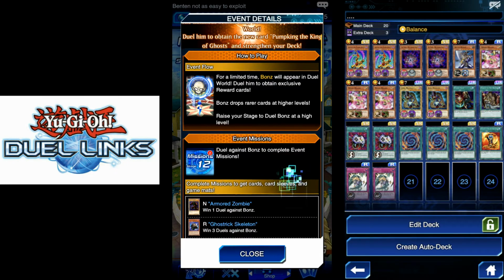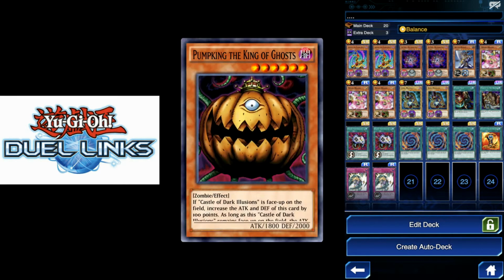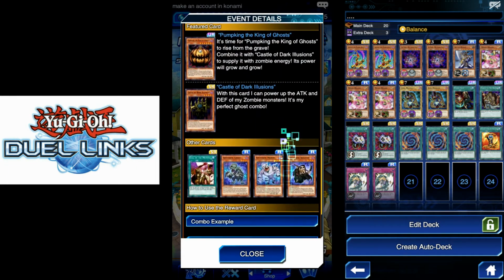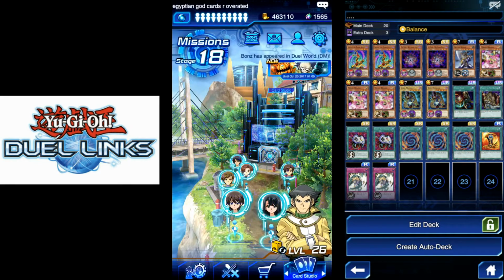Yu-gi-oh! Duel Links finding bonz around town yugioh Duel links Yu gi oh Duel Monsters GX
Yugioh Duel Links Finding Bonz around town Yu GI Oh Duel Links (yugioh Duel Links) This is my fist video upload so plz do tell me what you all think of it, comments at the bottom will help out a lot and go a long way i want to be setting up a schedule for when i will be posting so all of you great people will be able to find great content, plz like and subscribe !